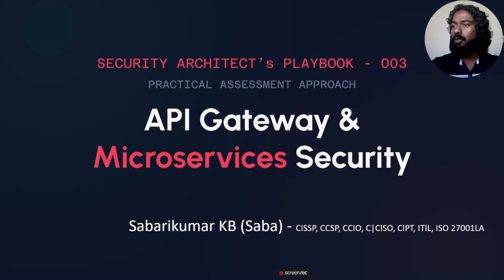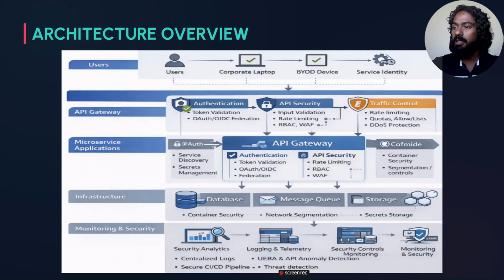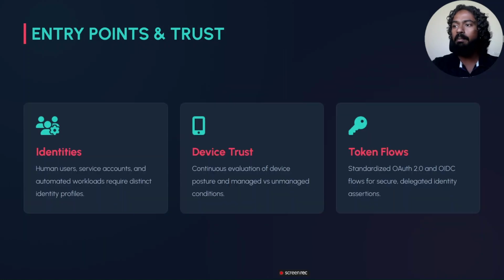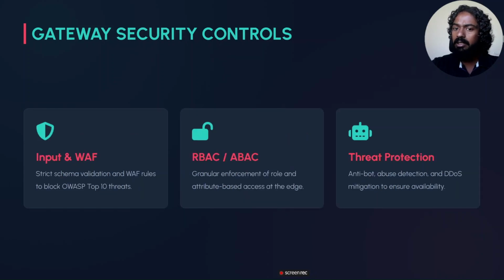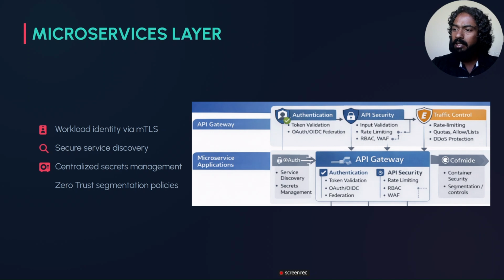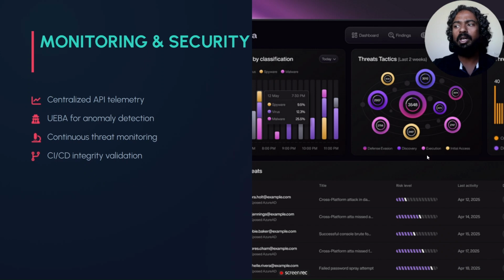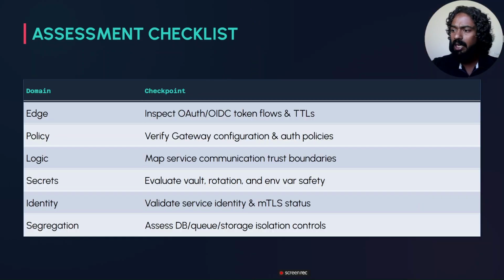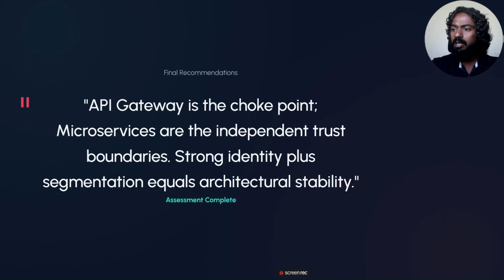API Gateway & Microservices Security Assessment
This video breaks down how to perform a practical, real-world security assessment of an API Gateway + Microservices architecture. Instead of generic best practices, we focus on how a security architect thinks while evaluating identity flows, API Gateway configurations, service-to-service trust, infrastructure boundaries, and monitoring gaps.
What you’ll learn:
• How to analyze an API Gateway as the central enforcement point
• How to evaluate OAuth/OIDC flows and token handling
• Critical security controls for API Gateway deployments
• How to assess microservice-to-microservice communication securely
• Secrets management, segmentation, and workload identity essentials
• Infrastructure hardening for databases, queues, storage, and containers
• Logging, telemetry, and runtime visibility expectations
• A complete step-by-step security assessment checklist
• Common gaps found across real-world microservices environments
• The difference between a solution architect mindset and a security architect mindset
This episode is part of the Security Architect's Playbook series, designed to help aspiring and practicing security architects assess modern architectures with clarity, structure, and confidence.